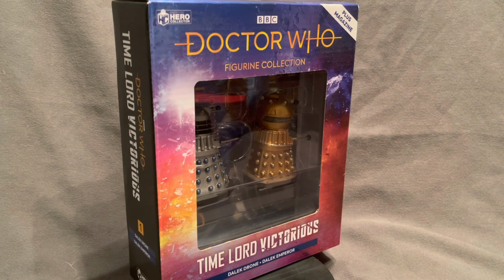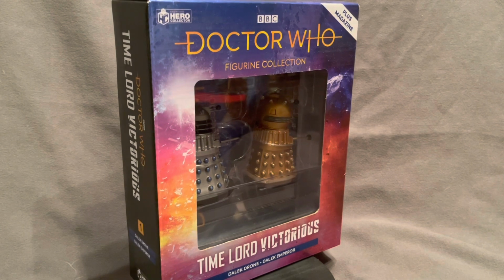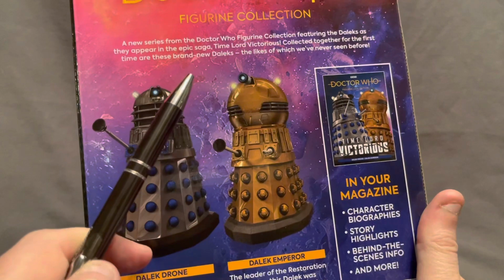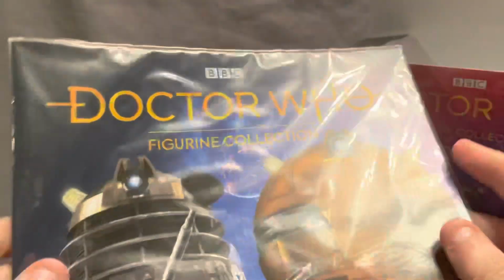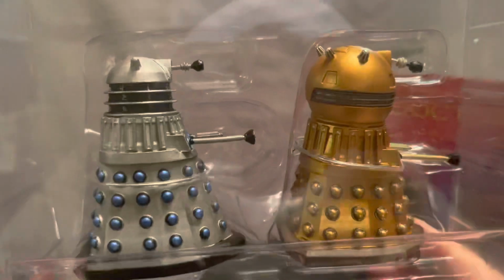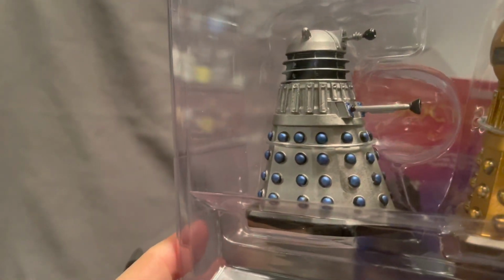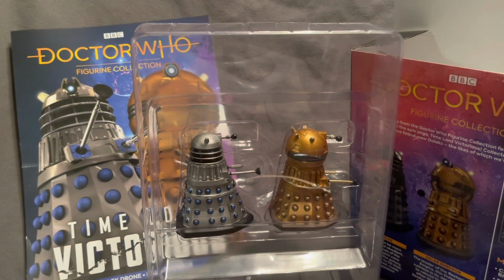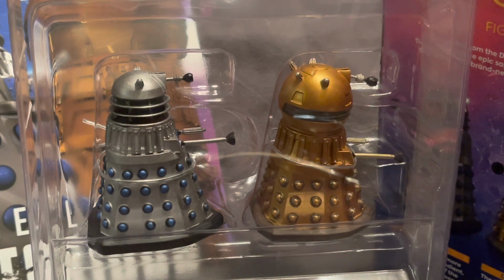Review: Doctor Who: Time Lord Victorious Dalek Set 1 from Hero Collector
The first of three special Hero Collector releases to tie into Doctor Who: Time Lord Victorious - Daleks!

Let’s look at the first two figures in the range - the Dalek Drone and the Dalek Emperor.